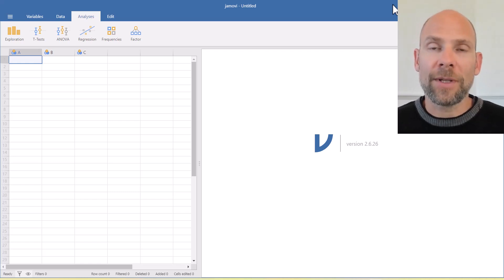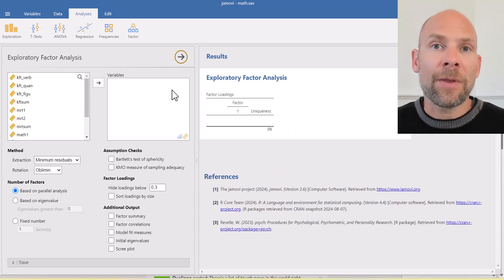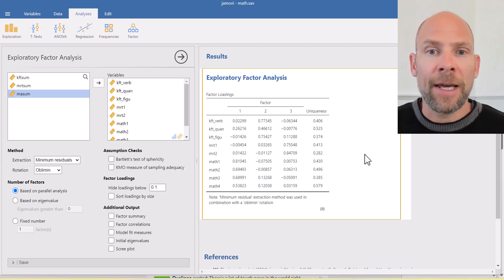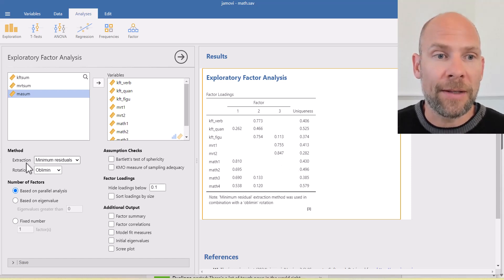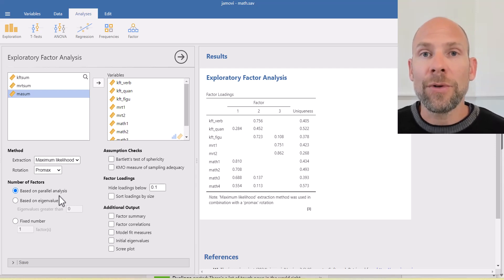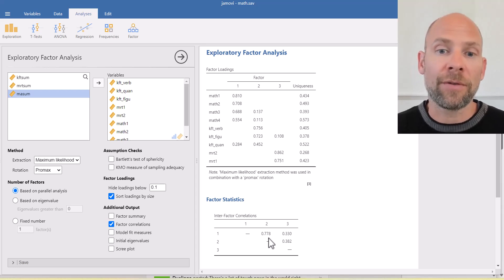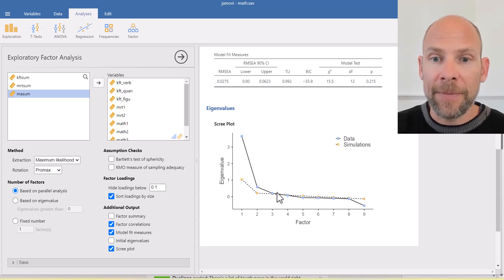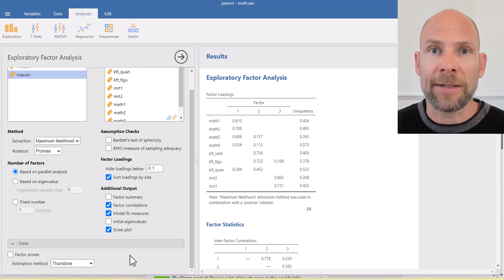FREE Exploratory Factor Analysis in jamovi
QuantFish instructor and statistical consultant Dr. Christian Geiser shows how to run an exploratory factor analysis in the free jamovi software